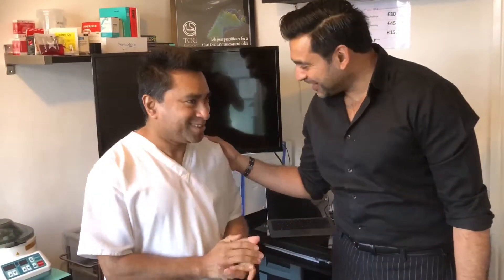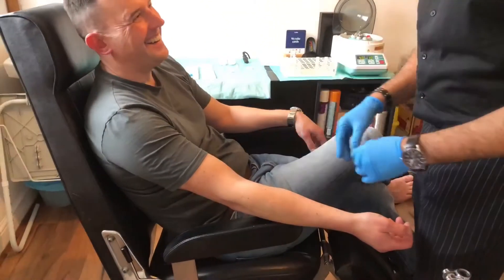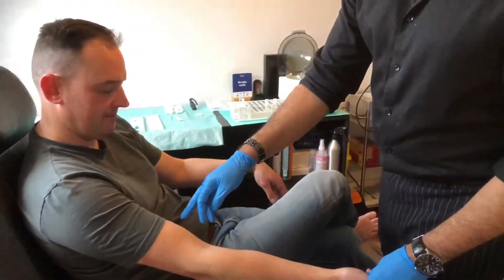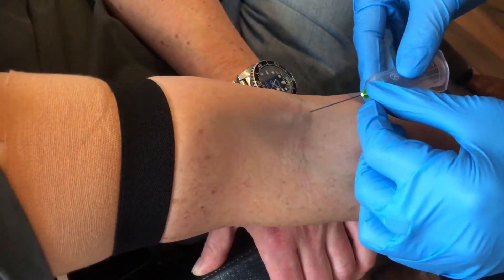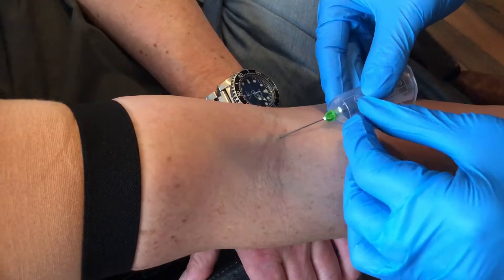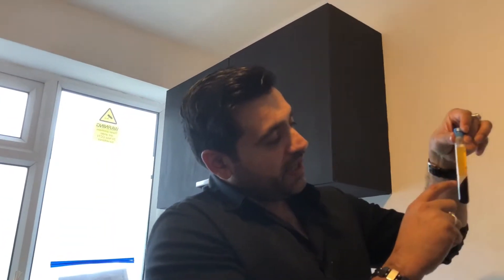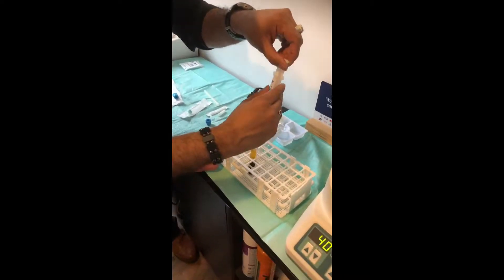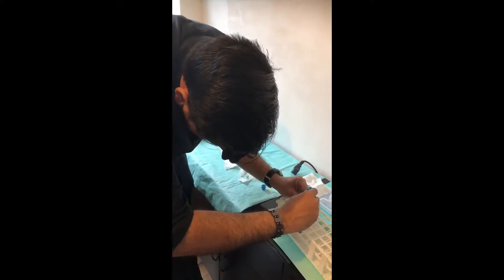PRP Injection into the Foot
PRP is a innovative treatment which uses the patients own blood for healing a variety of structures including muscle, tendon and ligament injuries. When you injure a tissue your body naturally sends thrombocytes to the area to aid healing. These thrmopboytes release growth factors to target the injury and allow the body to heal. In PRP therapy, plasma that is “rich” in these healing platelets can be injected into the affected tissue, taken as a sample from your own blood. This higher density of platelets aids and promotes regeneration of tissues.